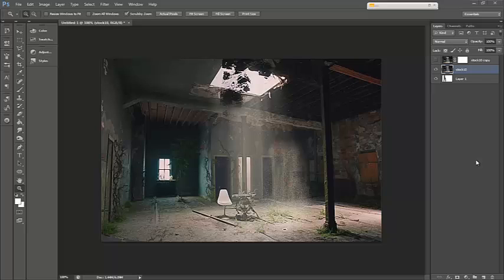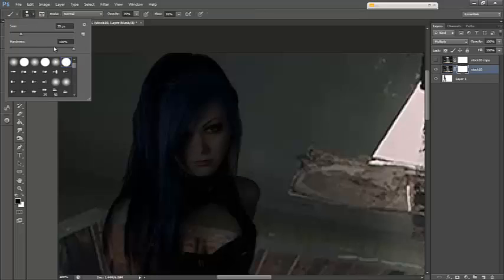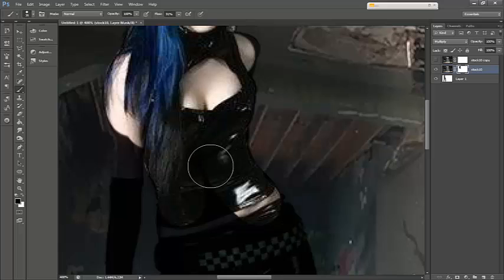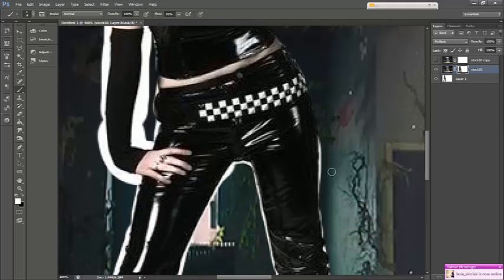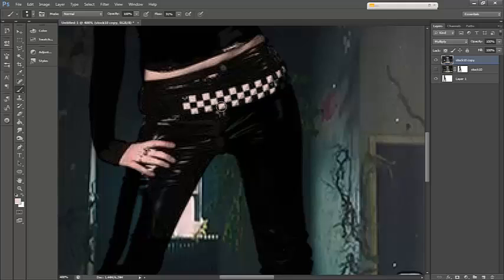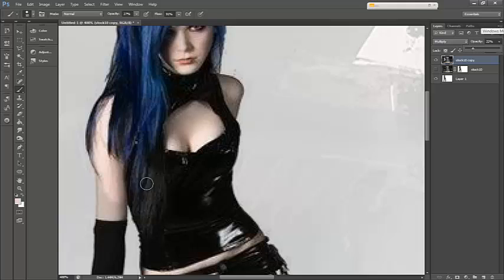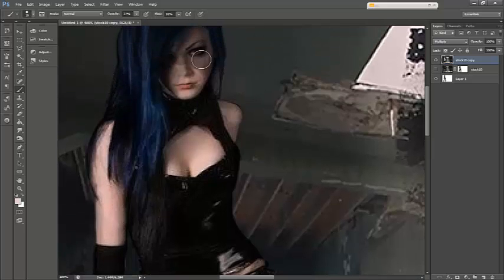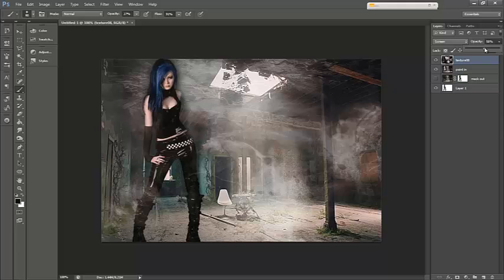Advanced tutorial part 1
In this tutorial I teach You how to mask out and to use paint to blend the background image to the model